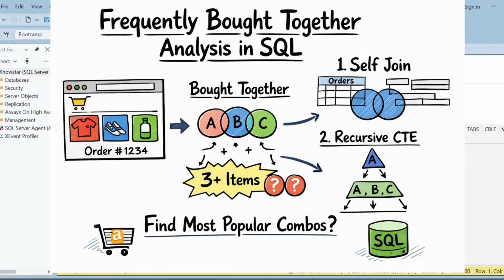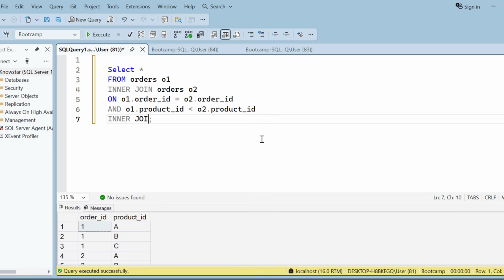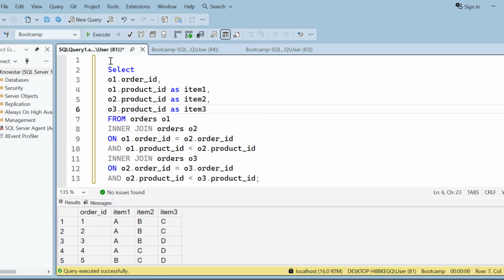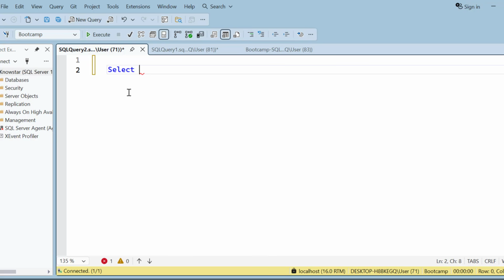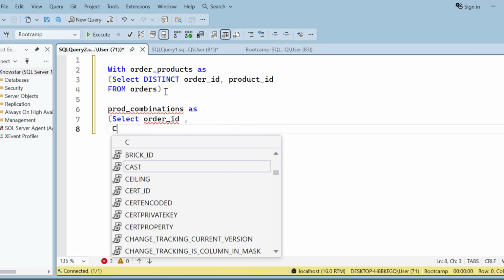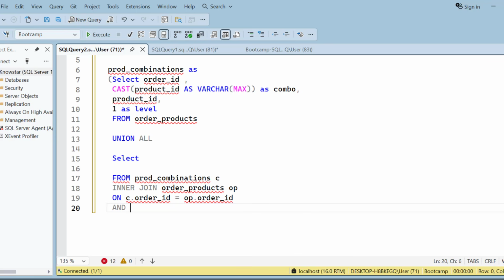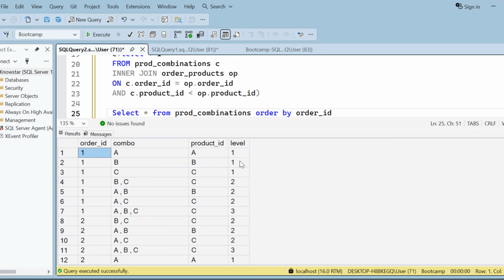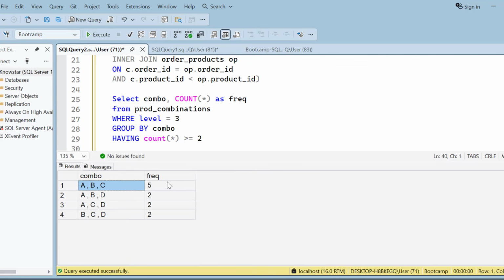Day 6 - Amazon 'Frequently Bought Together' SQL | 2 FAANG-Level Solutions (Self Join + CTE)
Learn how Amazon computes “Frequently Bought Together” using SQL.
We solve this FAANG-level problem using Self Joins and Recursive CTEs step by step.
If you want to master real interview-level SQL, this is a must-watch.

👉 Try a free SQL mock interview + get personalized feedback:
👉 For structured SQL interview prep , Get the SQL Interview Accelerator